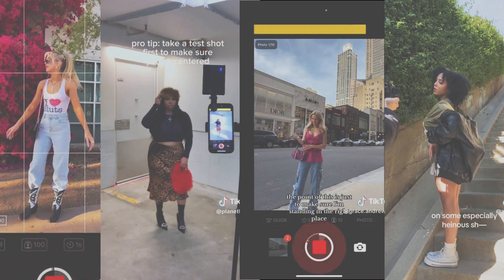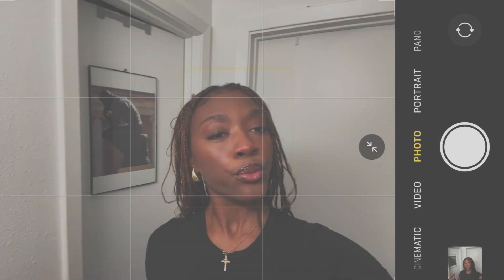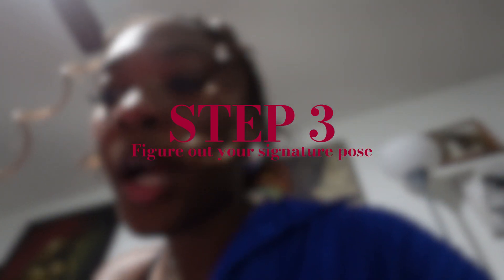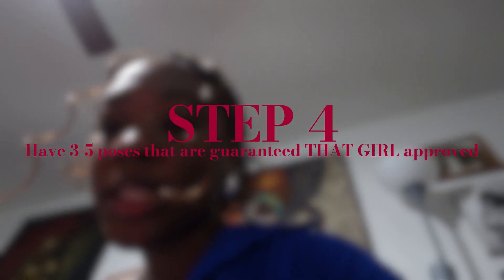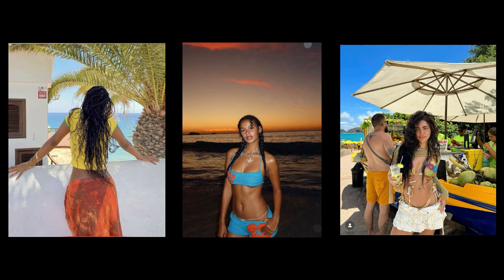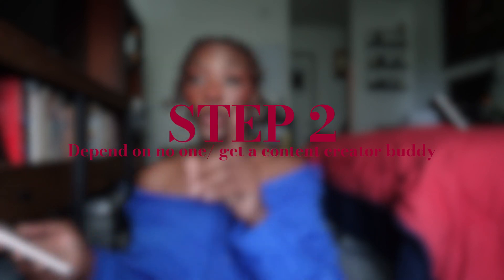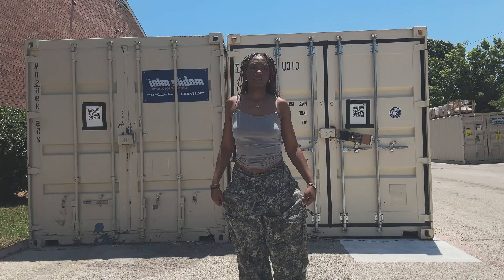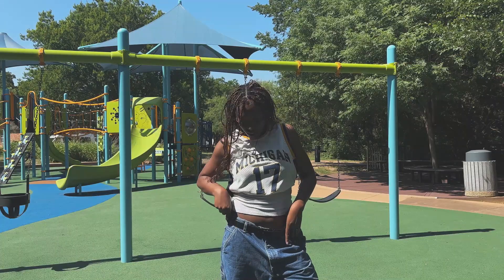how to take better pictures, from a fellow unphotogenic girlie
I know we all struggle with taking pictures but rihanna says just pretend and that's the exact same thing you do with taking pictures just pretend and do it all for the plot. Hopefully, this video helps you take better photos.
XOXO,
Bianim

CHAPTERS
0:00 - intro
0:22 - Step 1.1: Get comfortable in front of the camera
1:16 - Step 1.2: Angles and facial expressions
2:23 -  Step 1.3: figure out your signature pose
3:00 - Step 1.4: figure out 3-5 "that girl" approved poses
3:30 - Step 1.5: stay camera ready always
3:48 - PART 2 (taking aesthetically pleasing photos for IG)
6:16 - Step 2.1: Content batch always
6:40 - Step 2.2: depend on no one/ get a content creator buddy
8:25 - Lighting tricks for lensbuddy
8:47 - Step 2.3: Plan everything ( outfit, hair makeup, practicing poses)
10:42 - how pose better for IG pictures
11:43 - editing IG photos
12:19 - the trick to an aesthetic IG Feed
12:46 - outro